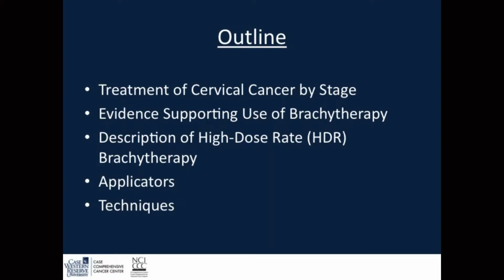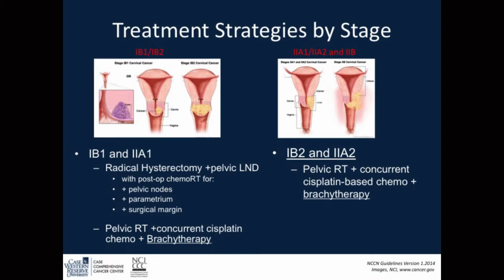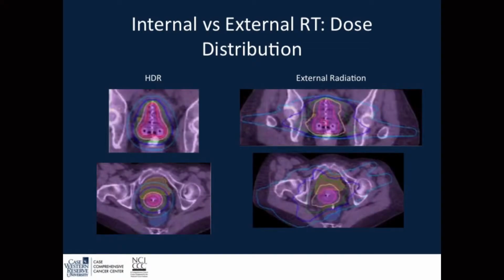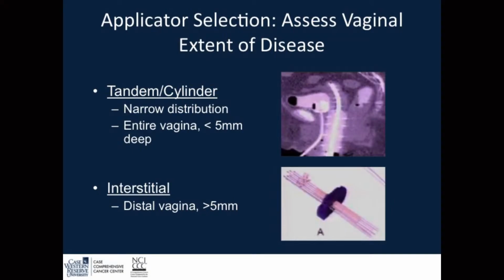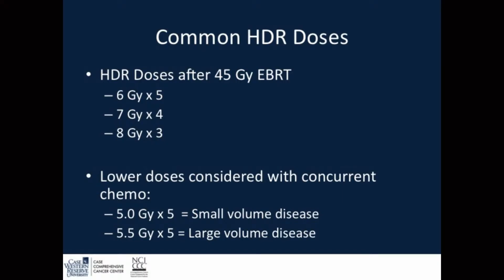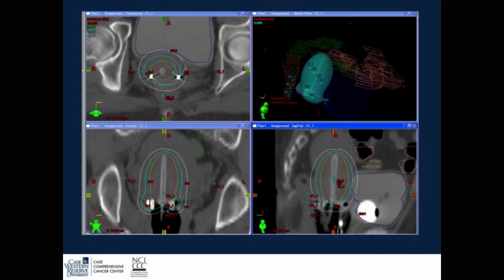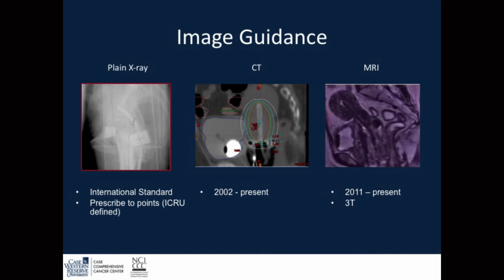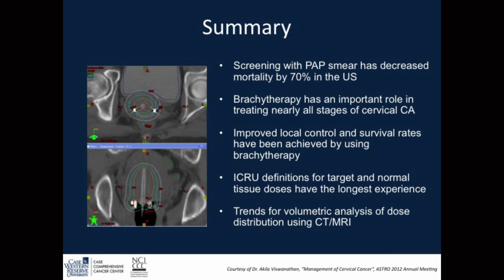Tracy Sherertz, MD - "Role of HDR in Treatment of Cervical Cancer"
Dr. Tracy Sherertz of Case Western University presents her lecture "Role of HDR in Treatment of Cervical Cancer" at the Greater Horn Oncology Symposium (GHOS) on March 24, 2014.

GHOS was a multidisciplinary oncology symposium designed to improve access to cancer care in the Greater Horn of Africa and as a forum for exchange of ideas between oncologists from around the world.  The event was hosted by Kilimanjaro Christian Medical Center (KCMC) in Moshi, Tanzania on March 24 and 25, 2014.

The event was organized by Radiating Hope, a US-based non-profit organization founded by radiation oncologists Brandon Fisher and Larry Daugherty, with the leadership of Dr Mira Shah, a radiation oncologist with the Henry Ford Hospital in Detroit, and support of Charlie Wittmack, a humanitarian-attorney and the President of Charity-Launch.

During the symposium, lecturers discussed common local malignancies, early detection, and treatment. Specific topics included telemedicine, cervical cancer screening, sarcoma brachytherapy and breast brachytherapy, among other topics focusing on cancer care, prevention, early detection as well as treatment. The event also included industry panels, which were assembled to discuss the future of cancer treatment in the region as well as what physical facilities should be built to best serve Tanzania.

To learn more about GHOS or to register for the next GHOS event, visit:  GHOS.org

To learn more about Radiating Hope, visit RadiatingHope.org.

To learn more about Charity-Launch, visit Charity-Launch.com.